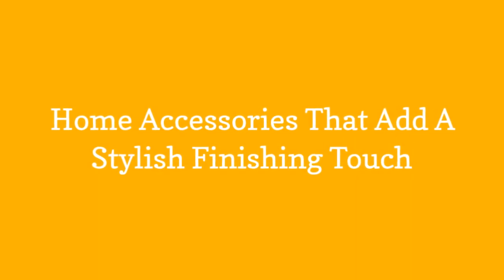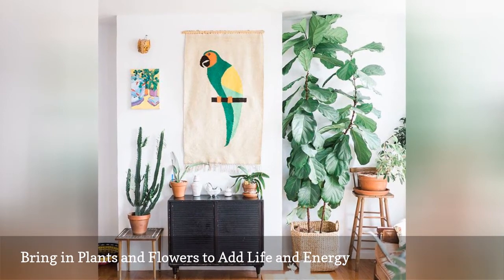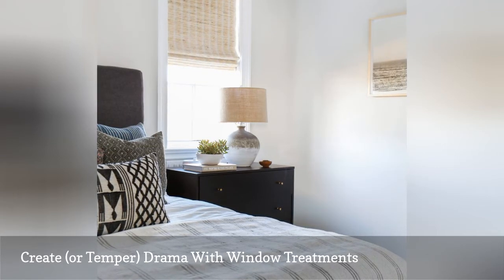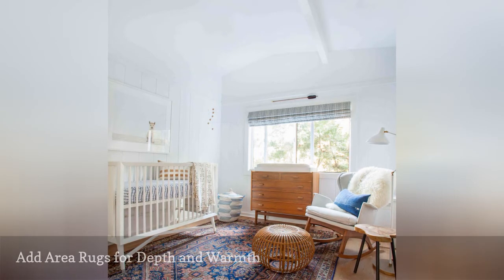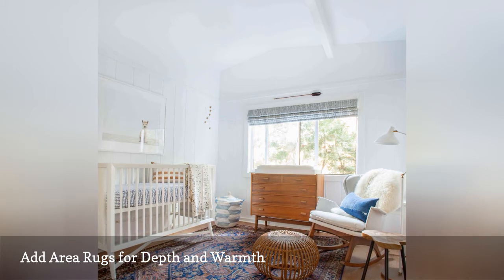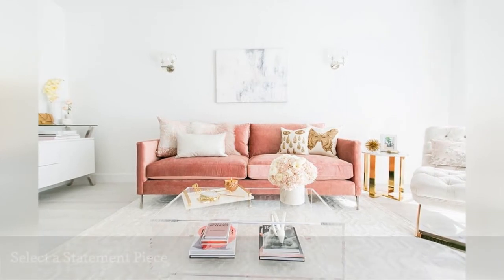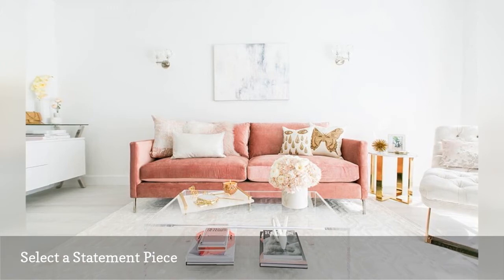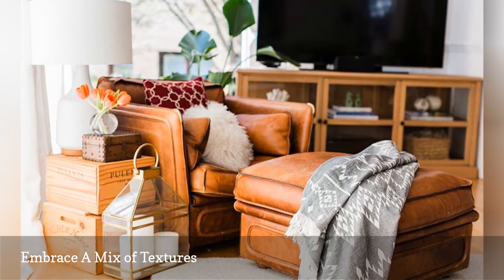Home Accessories That Add A Stylish Finishing Touch 🧧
Room accessorieswindow treatments to art and area rugs to lightingthese are the finishing touches that every room needs.
0:00 - Intro
0:00:12 -   Bring in Plants and Flowers to Add Life and Energy
0:00:21 -   Create (or Temper) Drama With Window Treatments
0:00:30 -   Set The Mood With Lamps and Lighting
0:00:39 -   Add Area Rugs for Depth and Warmth
0:00:48 -   Hang Art and Gather Objects
0:00:57 -   Select a Statement Piece
0:01:06 -   Embrace A Mix of Textures